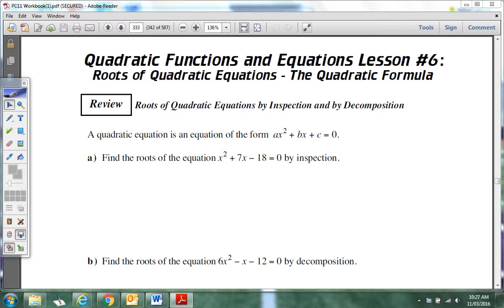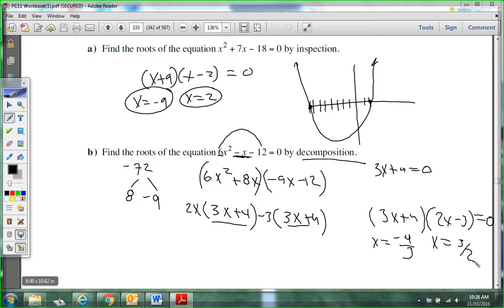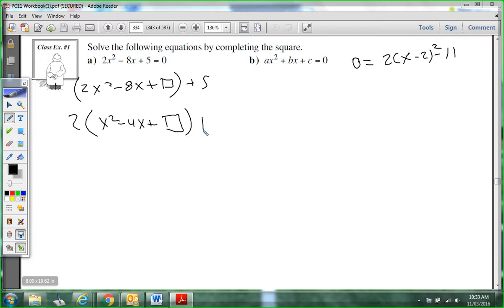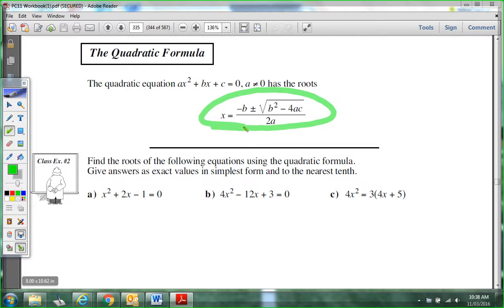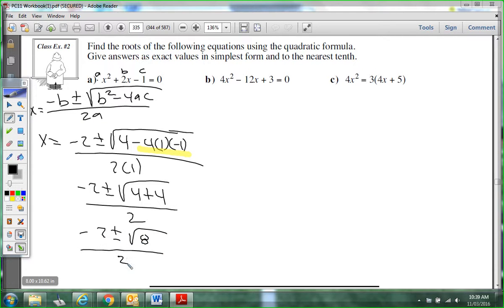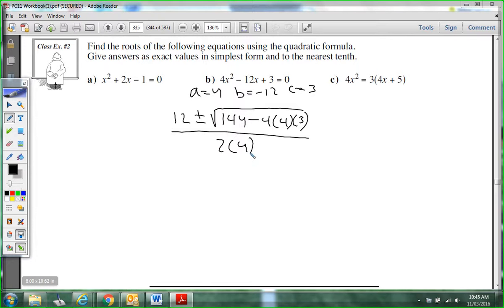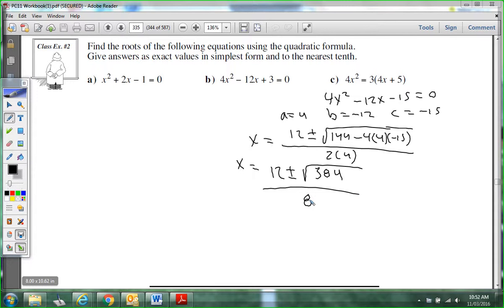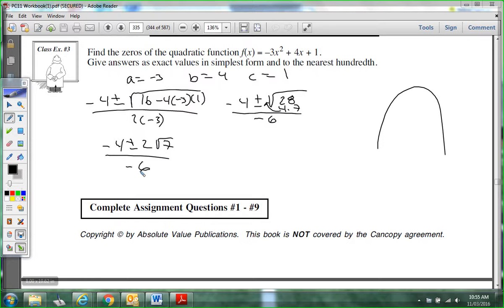Unit 3 Lesson 6- Quadratic Formula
Quadratic Formula Lesson